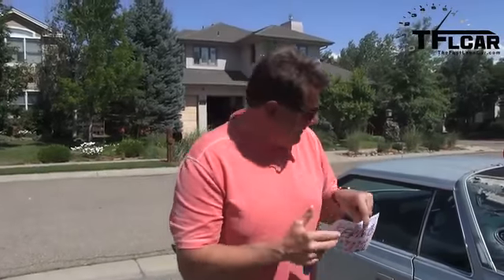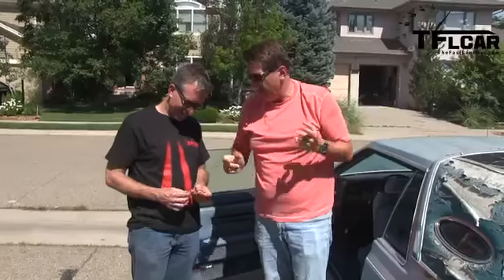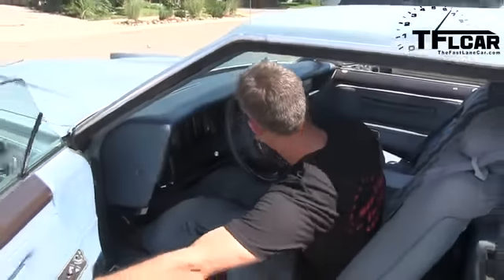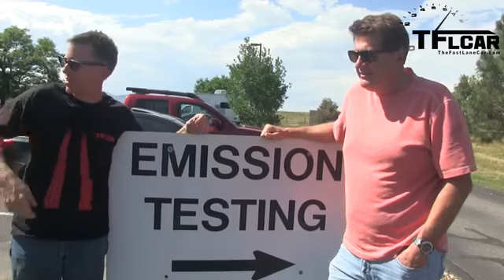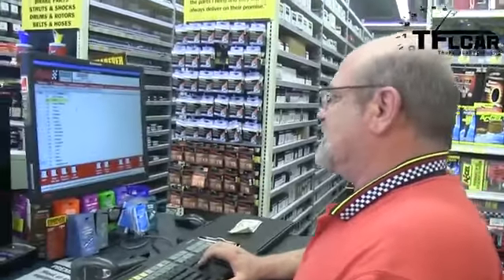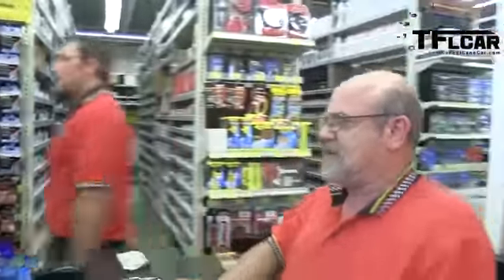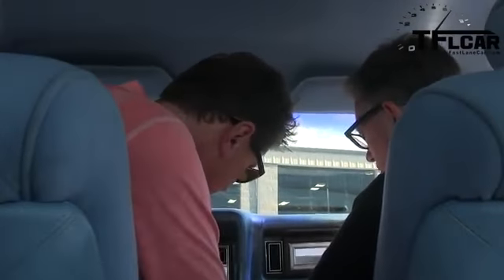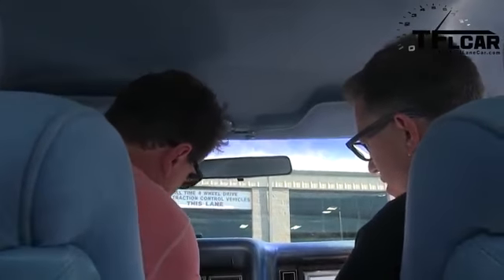Diamond in the Rough Restoring a Classic American Luxury Car Episode 6